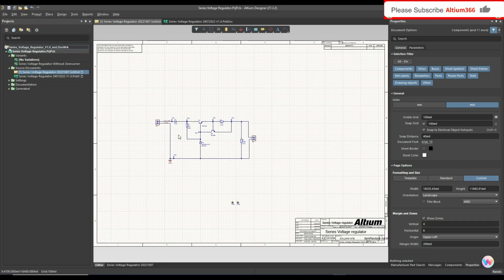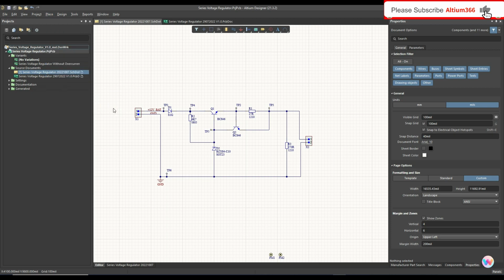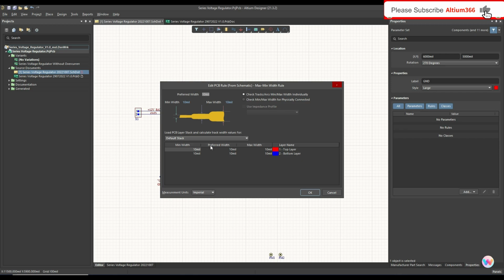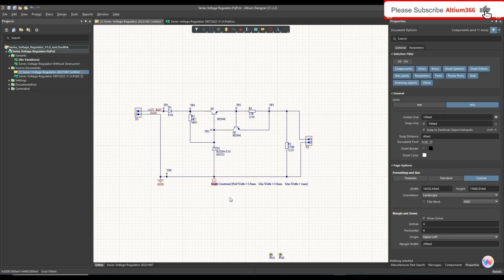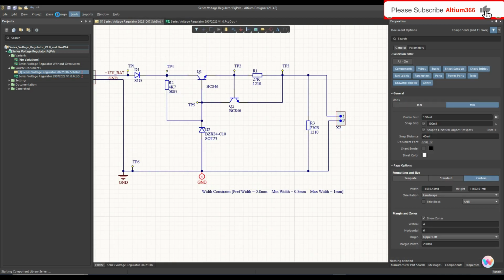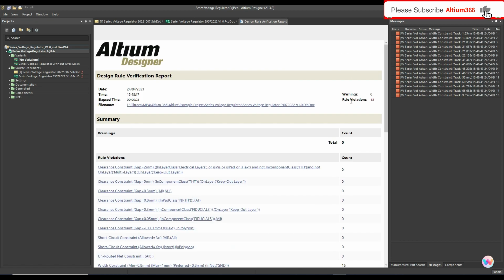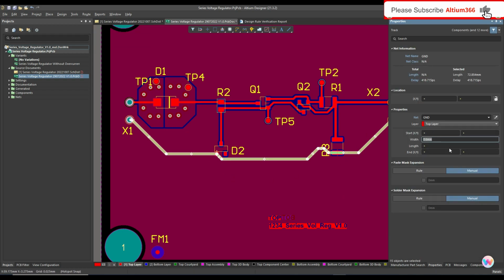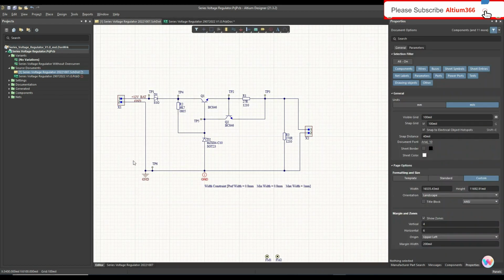Altium Designer Tutorial 29: Schematic Design Rule in Altium Designer.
PCB-related Directives

As a Unified Design Environment, Altium Designer provides the ability for PCB requirements to be defined prior to laying out the board. This is achieved by adding and specifying parameters to objects placed on the schematic sheet(s).

For certain schematic design objects – such as components, sheet symbols, ports, etc – this involves adding the relevant parameter(s) as part of that object's properties. For net objects such as wires and buses, parameters cannot be added directly as a property of the wire or bus. Instead, the parameters required to hold the information are specified using dedicated design directives.

The following information can be specified, using directives, and will be transferred to the appropriate PCB-based definitions during design synchronization

    PCB layout constraints
    Differential pairs
    Net classes

By including design directives within the Schematic, design engineers can specify explicit design constraints, and it ensures the Schematic remains the master record of the design. Any amendments to the design would be carried out on the schematic side only and pushed across to the PCB. This can become particularly important when multiple people are working on the design – especially if they are geographically separated.  Rather than attempting to communicate with one another through chains of emails, or phone calls, the person capturing the design can ensure that particular constraints are indeed used during the layout phase.

PCB Rules
Parameter Set directive.